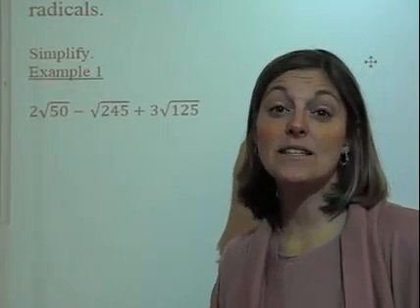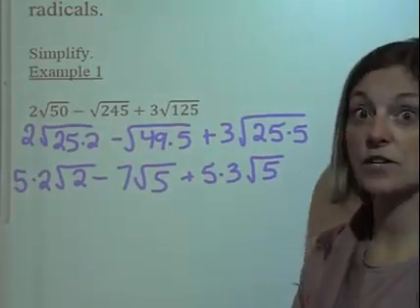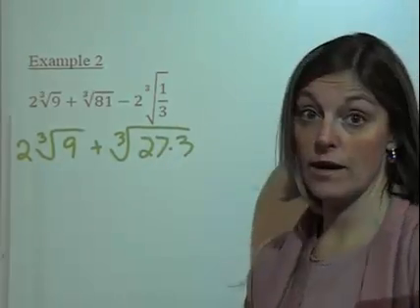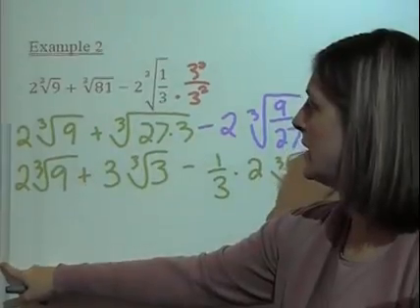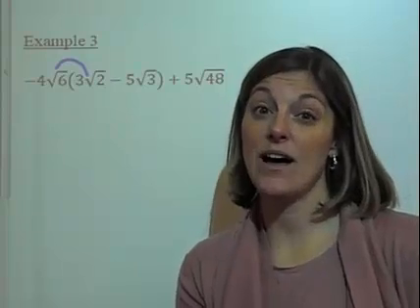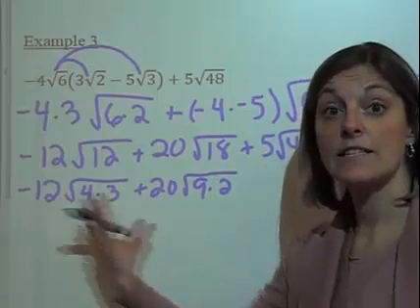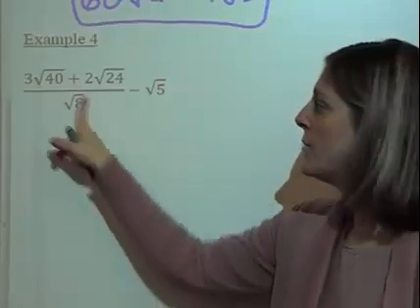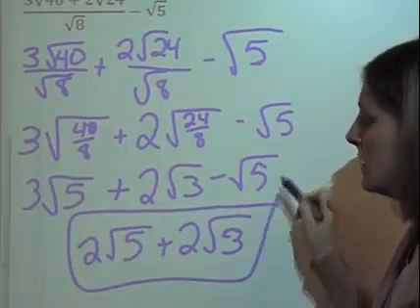Sums of Radicals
Lesson on sums of radicals